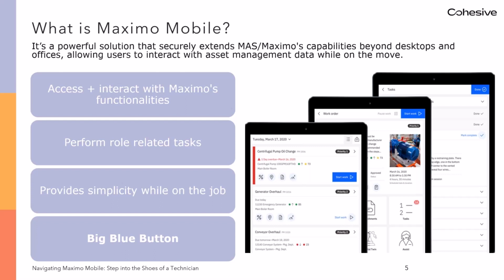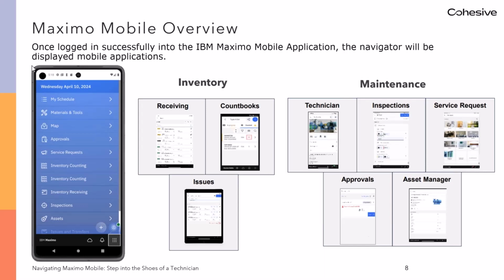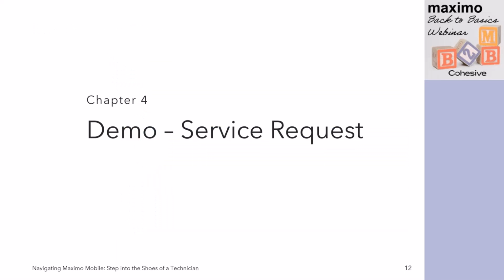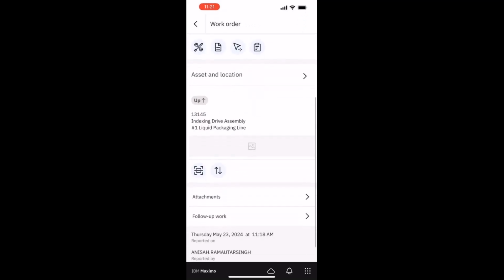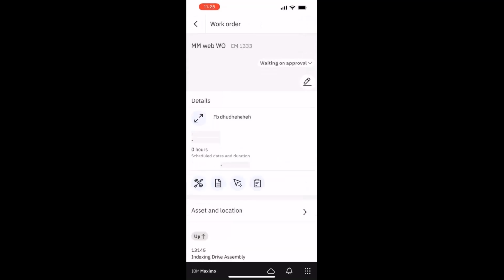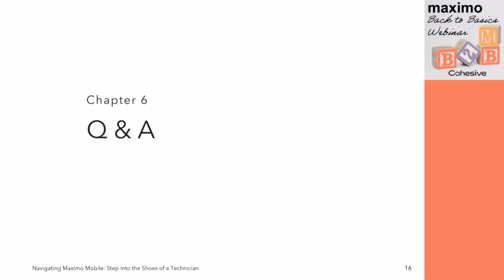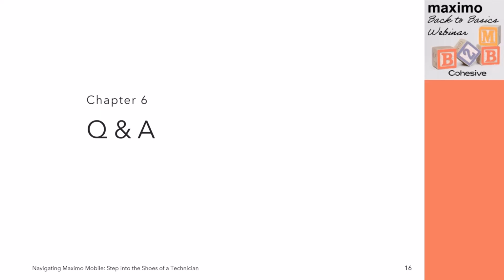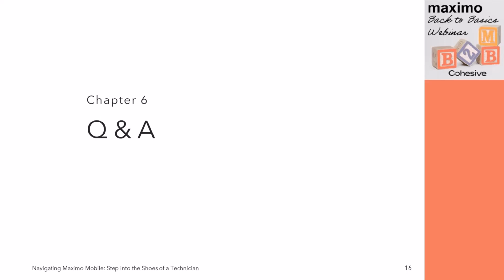Navigating Maximo Mobile - Step into the Shoes of a Technician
Step into the shoes of a technician and navigate through a typical day with the power of Maximo Mobile right at your fingertips. This webinar session was designed to showcase how Maximo Mobile can transform your daily operations, and provide you with the agility to perform tasks efficiently, no matter where you are.

Webinar Highlights:

A Day in the Life: Experience a day as a technician, with real-world scenarios and solutions.
Maximo Mobile in Action: See firsthand how Maximo Mobile streamlines workflows and simplifies tasks.

Productivity Unleashed: Learn tips and tricks to enhance your productivity while on the move.
Technician’s Perspective: Gain valuable insights from the technician’s viewpoint on using mobile technology in the field.

Discover the potential of Maximo Mobile and how it can empower you to achieve more every day. Whether you’re a seasoned technician or new to the field, this webinar will provide you with the knowledge and tools to take your productivity to the next level.